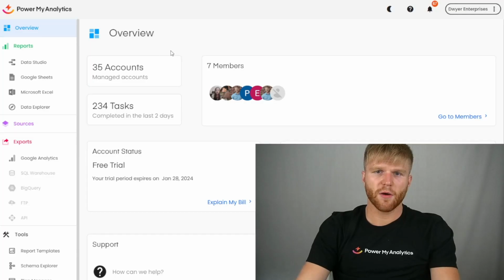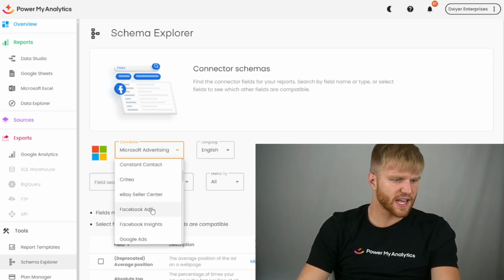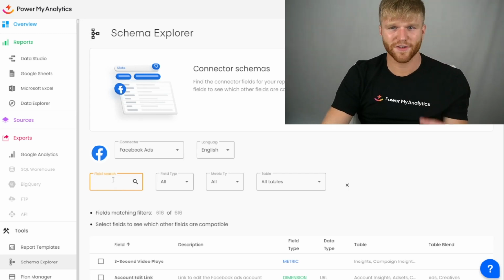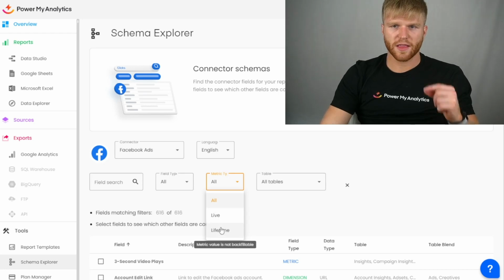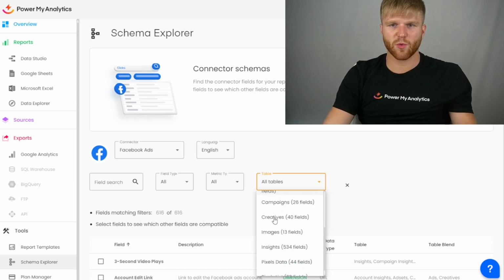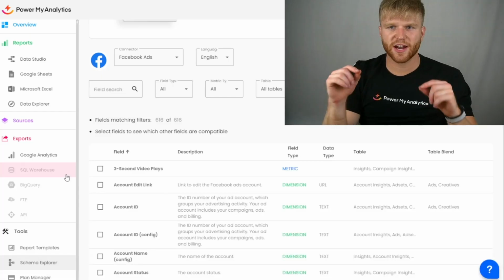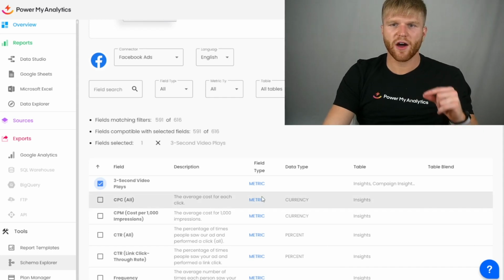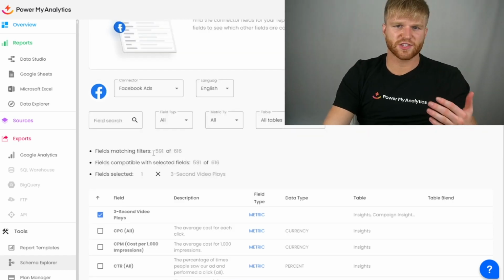How To Use PMA’s Schema Explorer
Are you ready to unlock the full potential of Power My Analytics connectors and create powerful marketing reports? Dive into the Schema Explorer and supercharge your data analysis with Power My Analytics.

Watch marketing expert Victor Dwyer in action as he explores the Schema Explorer, your key to leveraging the diverse fields and tables available in Power My Analytics. Discover how to filter and select compatible fields, troubleshoot mix and match errors, and unlock limitless possibilities for your reports.

👉 Visit support.powermyanalytics.com for further questions and start harnessing the true power of your data!